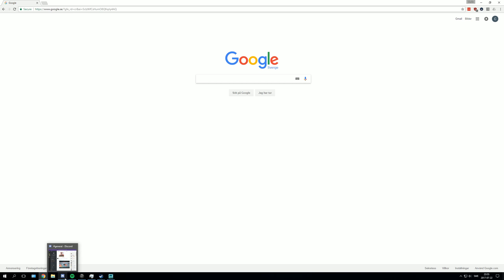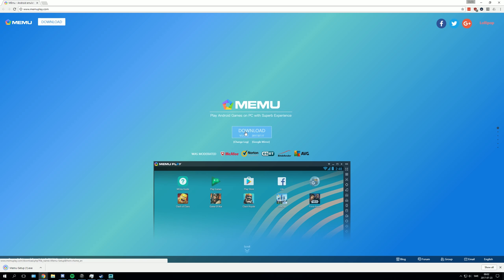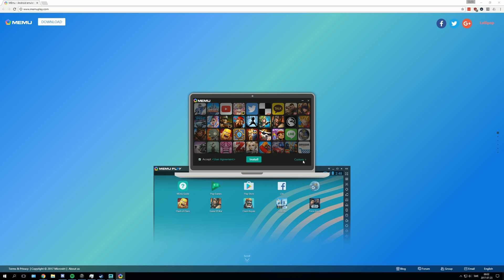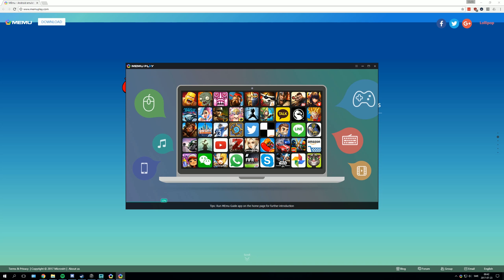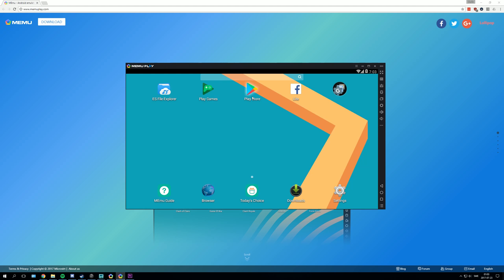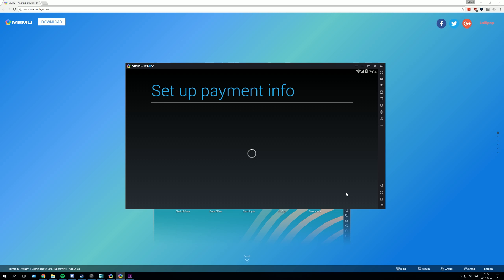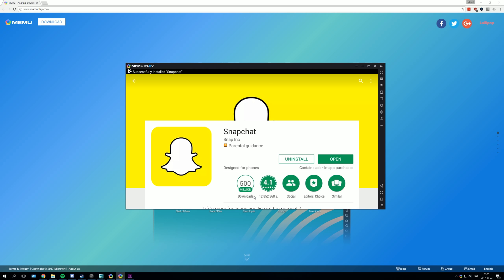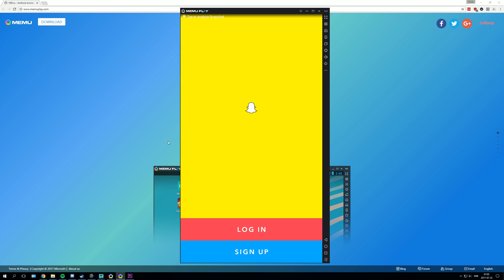How to RUN SNAPCHAT on WINDOWS for FREE | 2018 (Working January)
Want to run Snapchat on your windows pc? Tired of bluestacks and other bad alternatives? Try this free, simple method!
Other:
Leyer